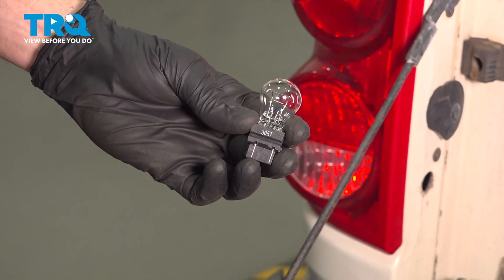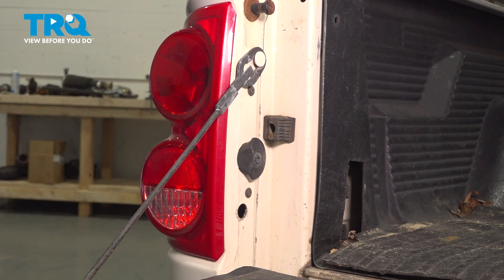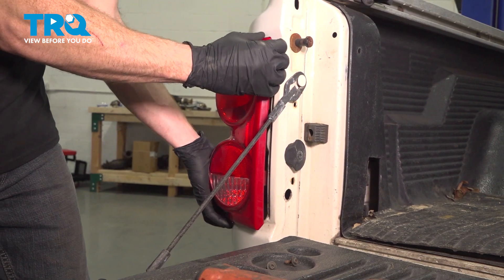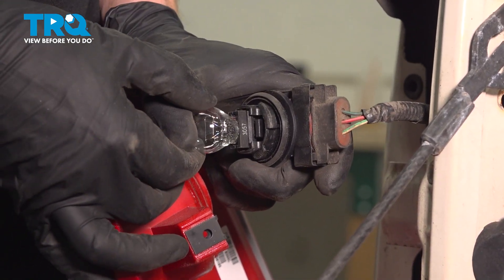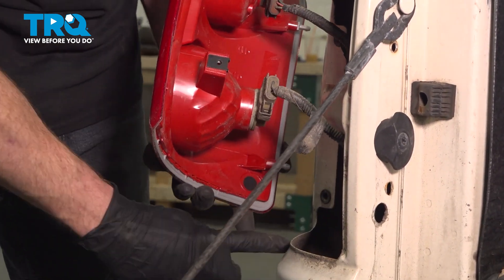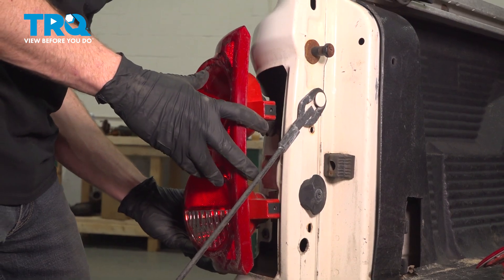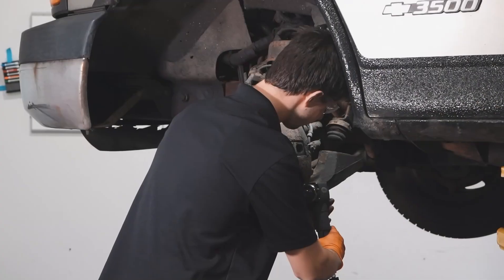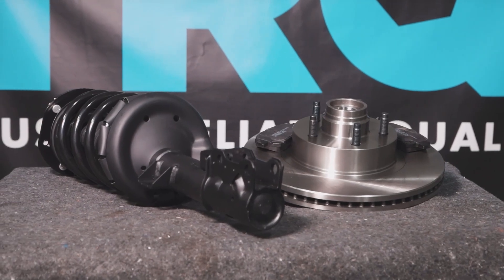How to Replace Taillight Bulb 2005-2010 Dodge Dakota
This video shows you how to install a taillight bulb on your 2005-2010 Dodge Dakota.

This repair was done on a 2009 Dodge Dakota Big Horn 4.7L Extended Cab Pickup 4-Door 4WD Automatic and the process should be similar on the following vehicles:
2005 Dodge Dakota
2006 Dodge Dakota
2007 Dodge Dakota
2008 Dodge Dakota
2009 Dodge Dakota
2010 Dodge Dakota

Tools you will need:
• Safety Glasses